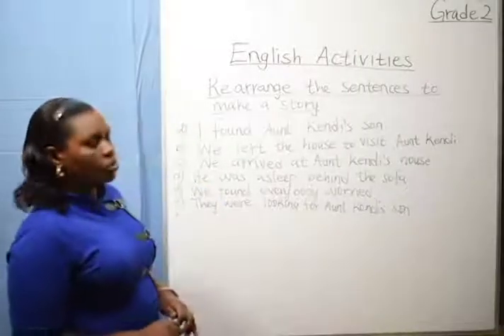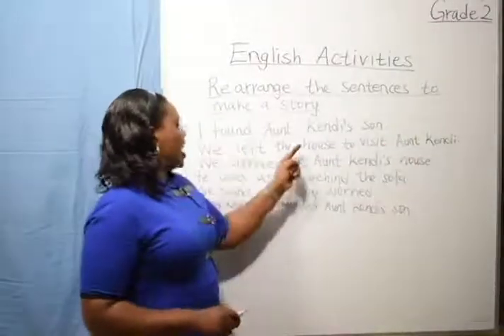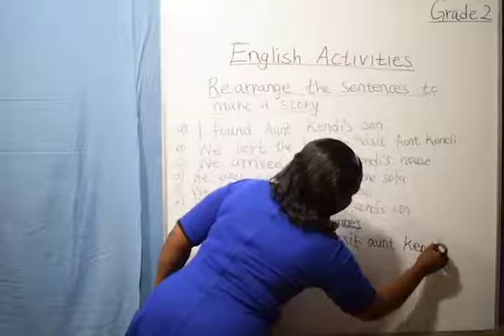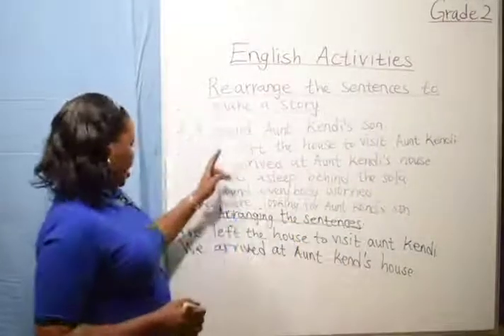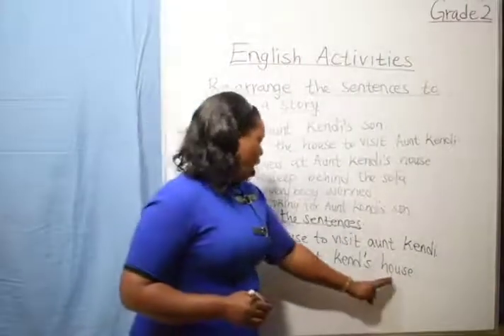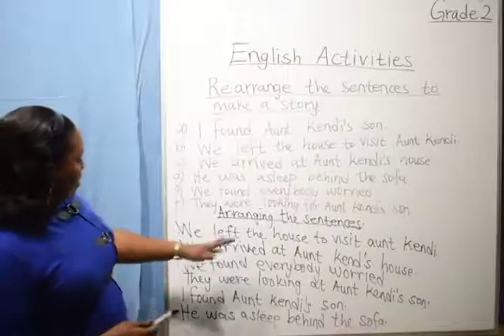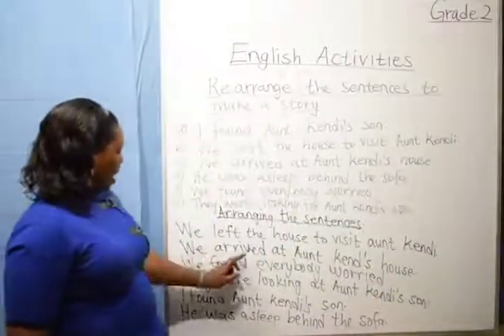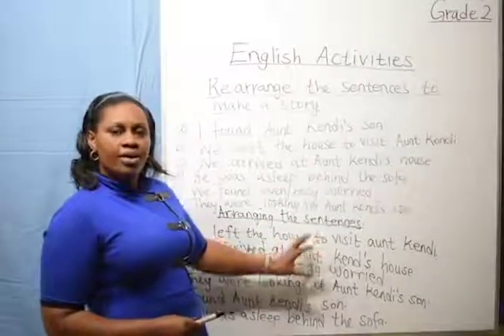Grade 2 English Activities -(Rearranging The Sentences To Make A Story)